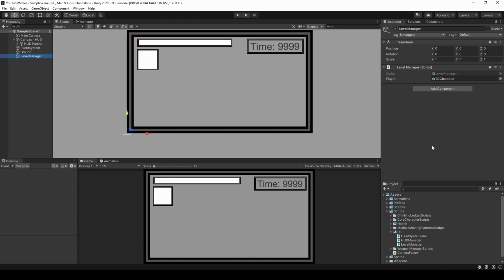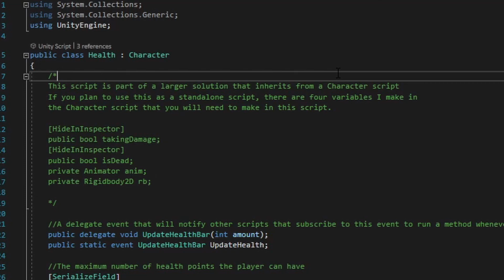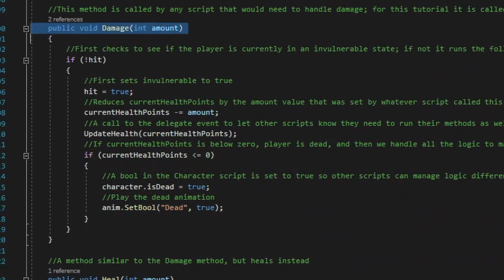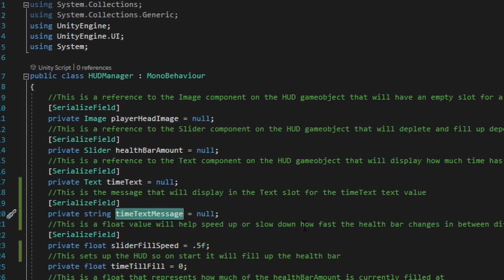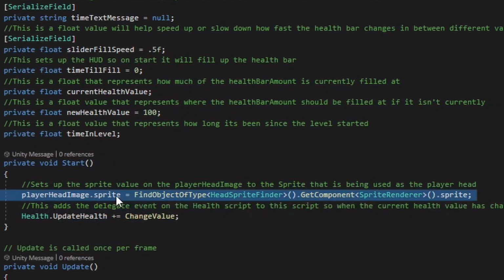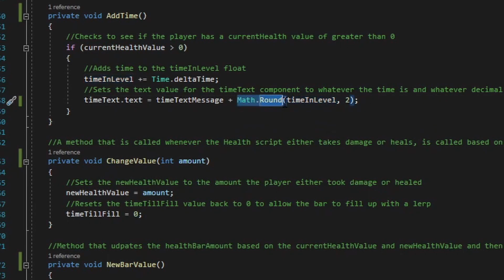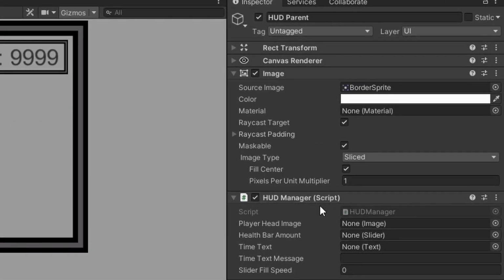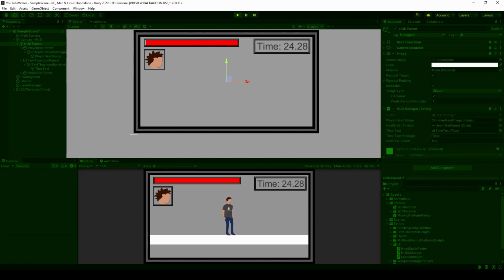UI Manager: Automatically And Easily Provide Values And References For UI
Learn how to use delegate events and intelligent object referencing to manage and reference your UI as well as add live game data to custom string messages.

Visit my Github page for the scripts used in this video

If you enjoyed this tutorial, consider checking out my course on Udemy "Metroidvania Toolkit"; visit my for a promotion on the course.